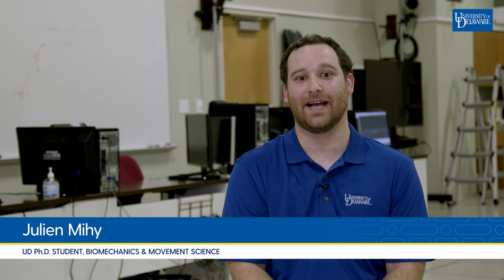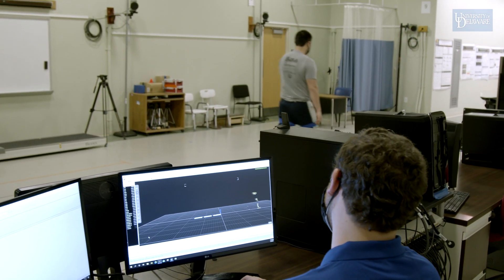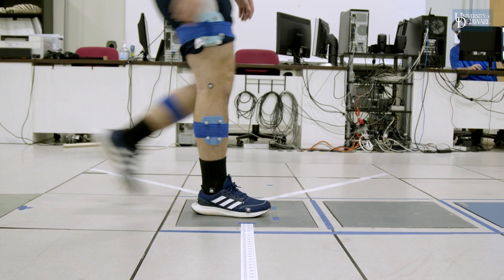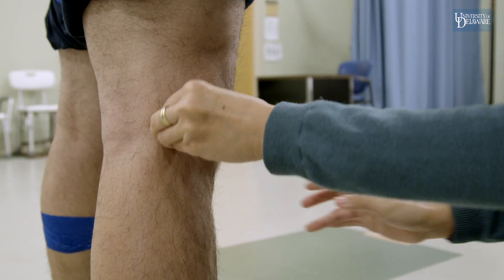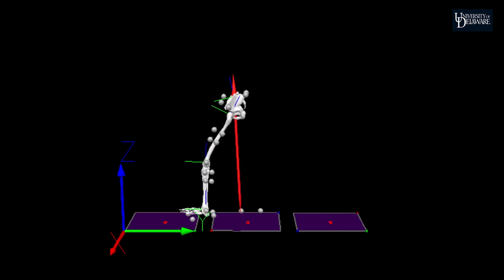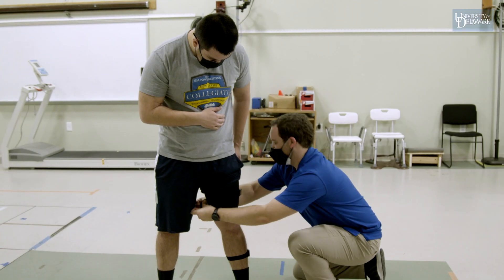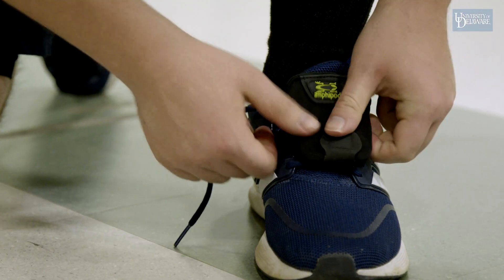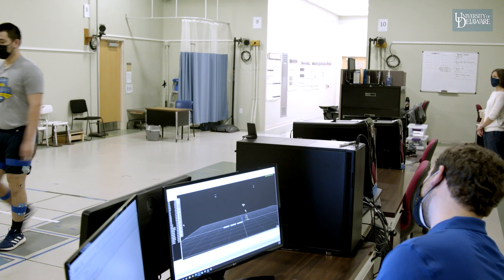Measuring gait in and out of the lab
The Gait Biomechanics Lab at the University of Delaware aims to better understand how individuals walk and what factors influence someone’s walking ability. We use laboratory techniques to get precise measurements of joint movements and forces with cameras and force plates. We are developing new methods to better understand how real-world gait affects long-term joint health using inertial measurement units.